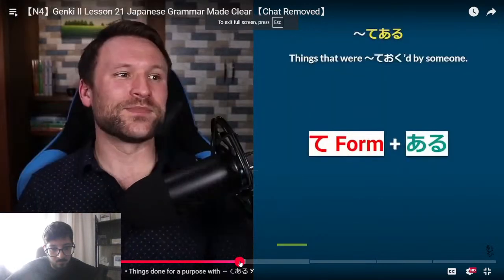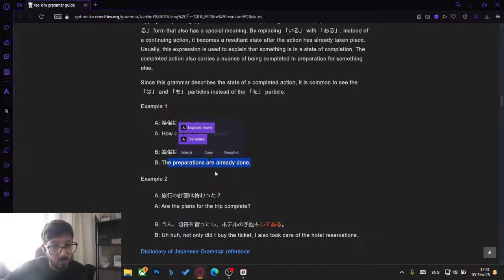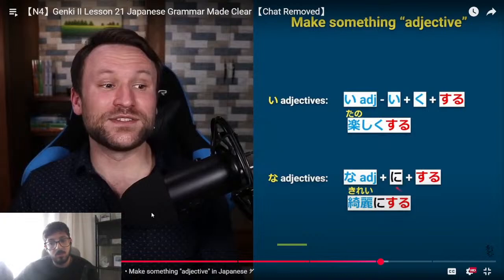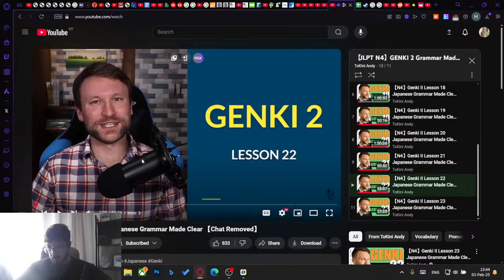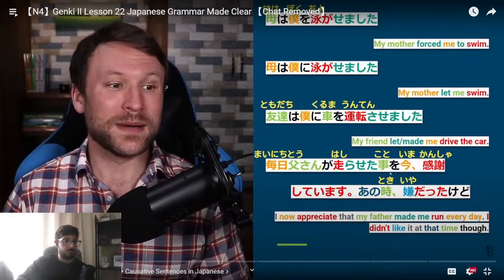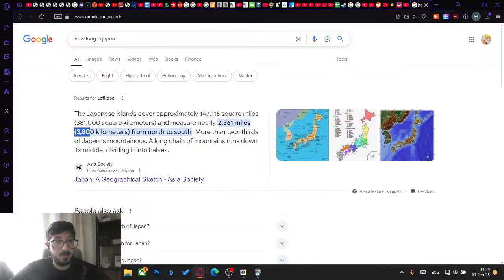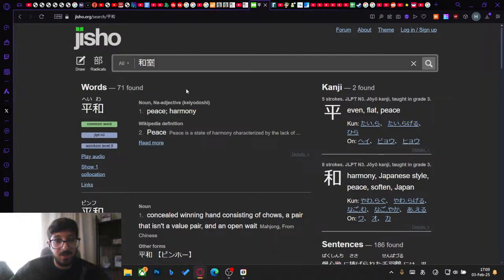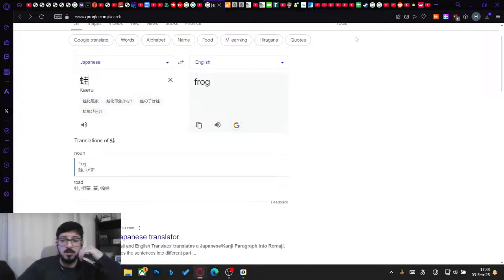Japanese Learning Day 173 (Genki 30-Days Challenge: Day 23)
毎日、日本語を勉強します
I am documenting the journey of learning Japanese.